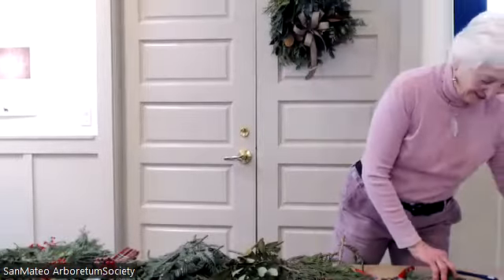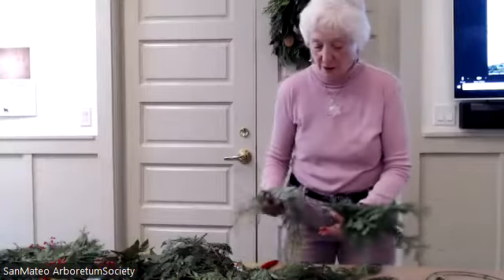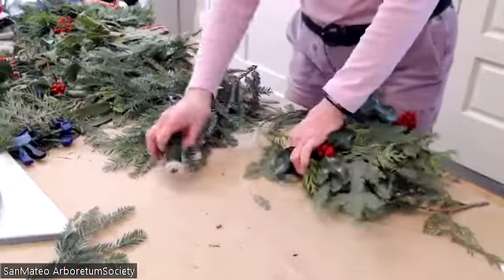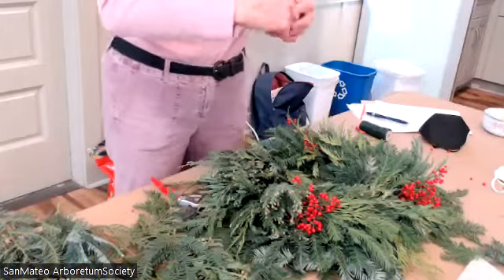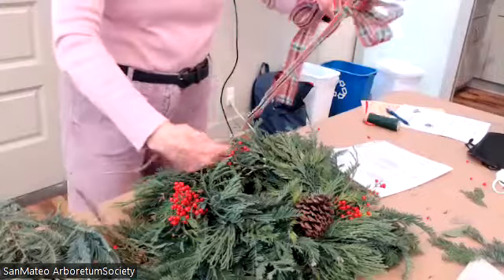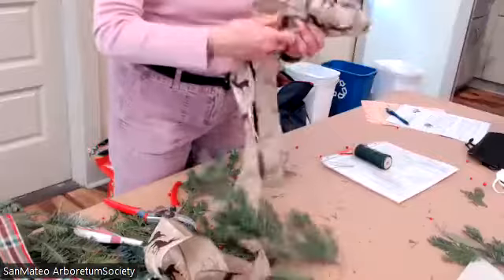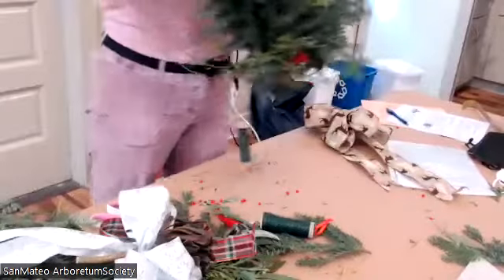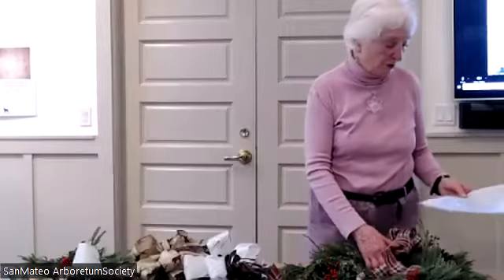Holiday Wreath Making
Sue Carder, San Mateo Arboretum Society Education Chair, shows how to create a holiday wreath using a variety of greens and other natural plants materials such as pine cones and seed pods. These materials are readily found in a yard or garden. She also shows how to easily fashion a decorative bow with wire-edged ribbon.